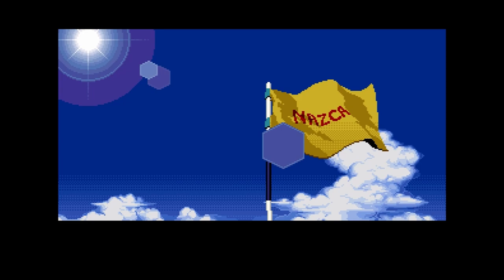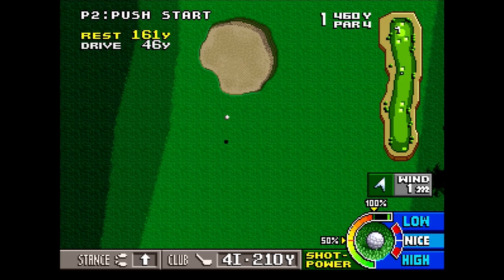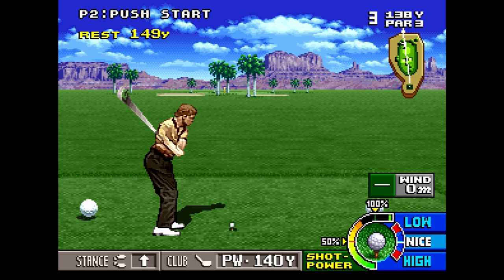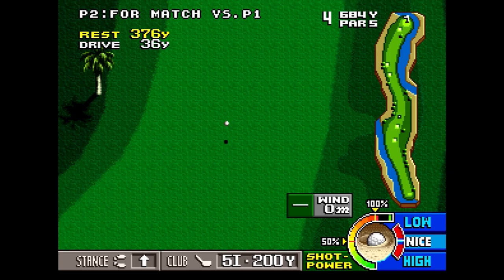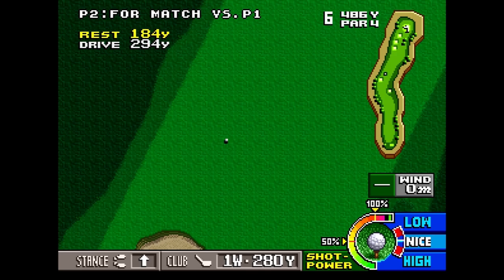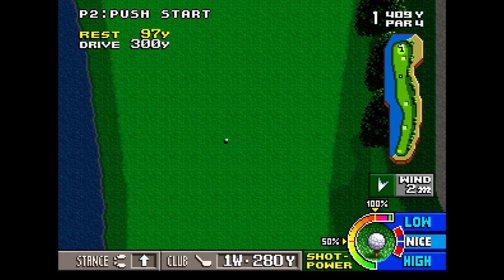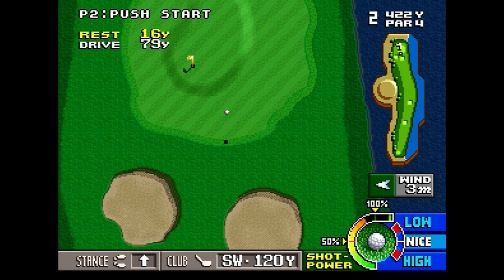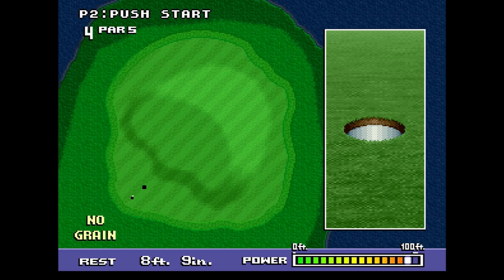The Greatest Golf Game Ever Made! Neo Turf Masters on the Neo Geo AES! Retro Gaming Golf Perfection!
Well here we are! It's Neo Geo series time! Because damn it...it's my favorite retro gaming platform of all time and I've been collecting for the Neo Geo AES for years! As far as retrogaming collecting goes...it's not cheap, but don't forget...you can always get the 1:1 experience on MiSTer FPGA, which is how I am playing this now!

Patreon Thanks : Seth Peterson, John Thompson, Paul daniel, Porch, Jon Anderson, RayceARoni, Kuranghi, Jason Hixon, Sam Matthews, Alex Tessler, Jonathan Leung, Martin Donlon, Tom Van Deusen, Barabob, Steve Randall, Ahab, K-2, Eric Walklet, J Z, Ivar Wennerholm, Adrien Sebbane, tobemorecrazy, Mike Puelinckx, Tony Escobar, H7, Humanoide70, Ben Parfitt, Holder Schmidt, Tim Lehner, matschmonster, Shad Uttam, Dan L, James Mann, Richard Schneider, Sunder Raj and Dorfus!

Up next: Neo Turf Masters. Made by the same developers (Nazca) that made Metal Slug 1, Metal Slug 2, Metal Slug X and Metal Slug 3...its just the best golf video game ever made! Forget Golden Tee. Forget any licensed golf gaming on home consoles. this is seriously just the best sports game ever made and it may be one of the best games of all time on the Neo Geo!

Oh and in Japan its known as Big Tournament Golf

Plus I had a little fun with this video ;)

And if you don't own a Neo Geo or a MiSTer...play it on Final Burn Neo...it emulates extremely well! Just play with some friends as it's a blast as a multiplayer game!

VGE